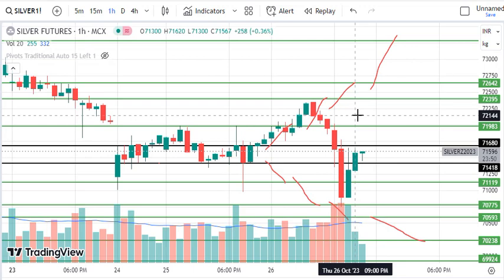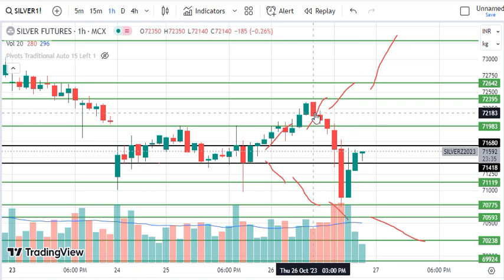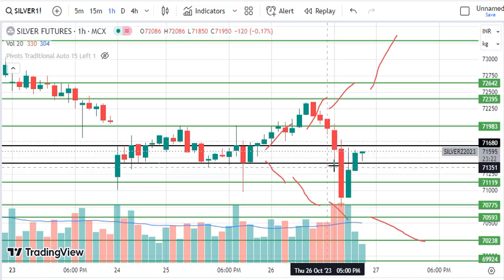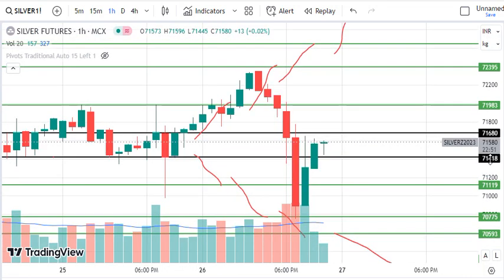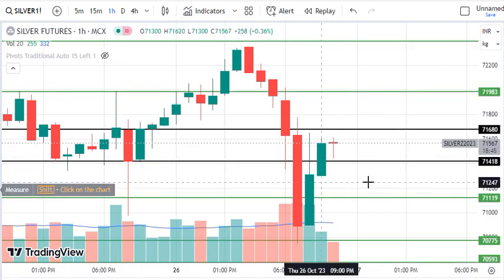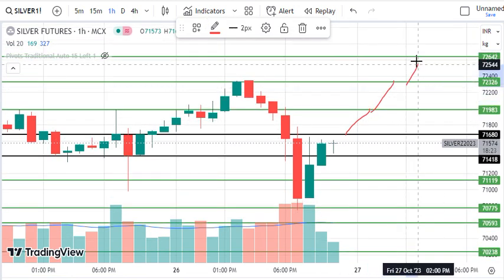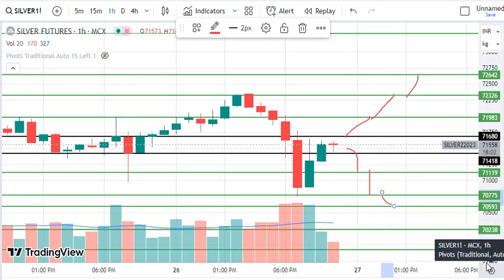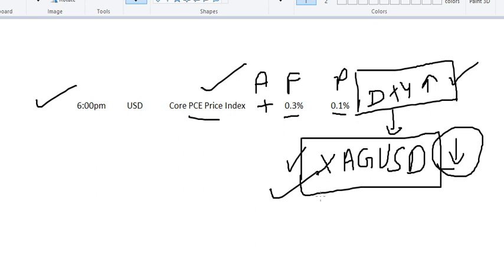Silver Trading | Silver Prediction for Today Friday 27 October 2023 with TARGET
Silver trading,
Silver prediction for today,
Silver mcx,
Silver trading for Friday,
Silver trading for 27 October 2023,
Silver today prediction,
Silver Friday prediction,
Silver prediction,
Silver news live today,
Silver live trading,
Silver news,
Silver analysis,
Silver trading live,
Silver target,
Silver intraday trading,
silver trading strategy,
silver live trading,
silver trading strategy,
silver trading today,
commodity trading,
silver today mcx,
silver today Friday 27 October,
xagusd,
xag usd,

WE STRICTLY RECOMMEND YOU NOT TO MAKE ANY DECISION, FINANCIAL, INVESTMENTS, TRADING OR OTHERWISE. Please understand that using this information would be totally AT YOUR OWN RISK.